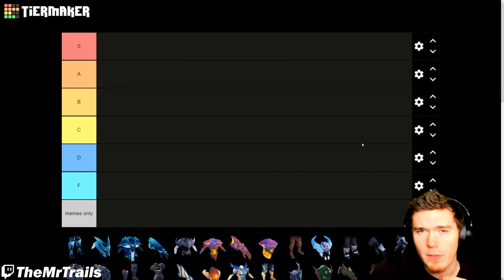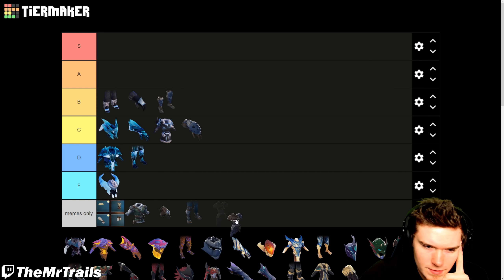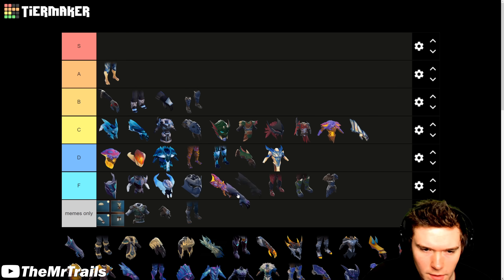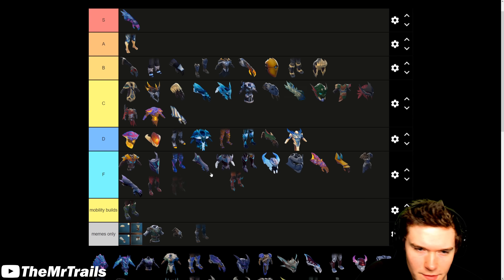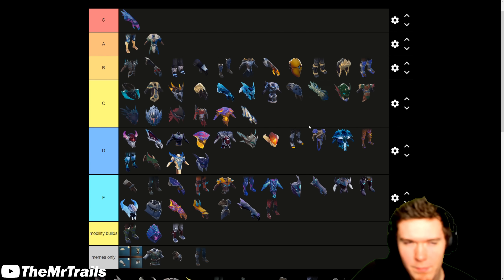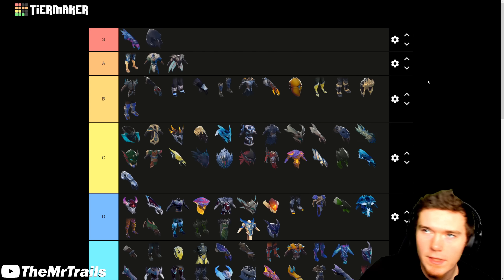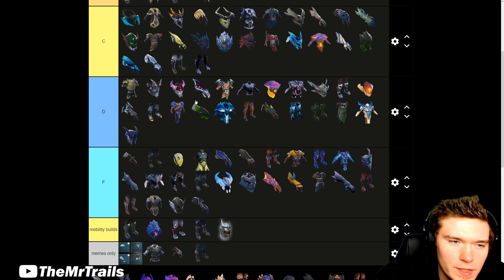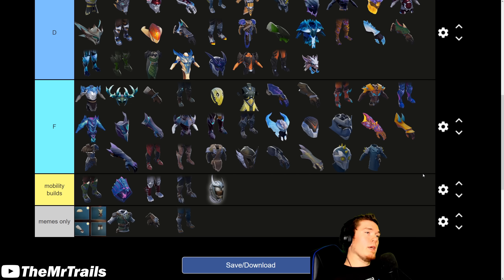Dauntless Armor Tier List 2022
All dauntless armors through Frostwulf, given a tier ranking.
Not all 100% of the placements are in the exact order, though I tried my best to keep it structured somewhat in that manner.

Trevor/TheMrTrails
155 S Main St